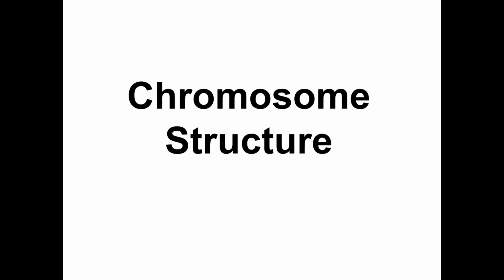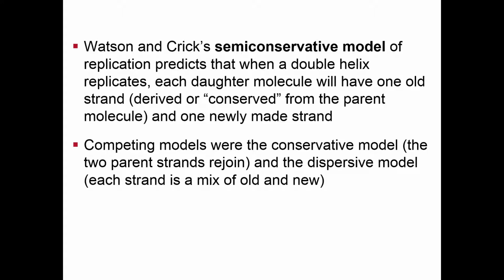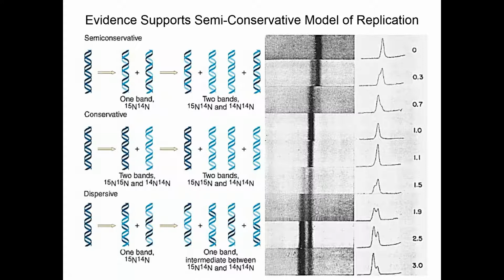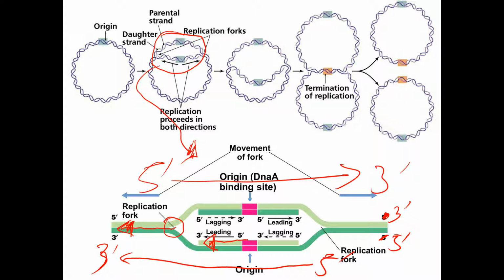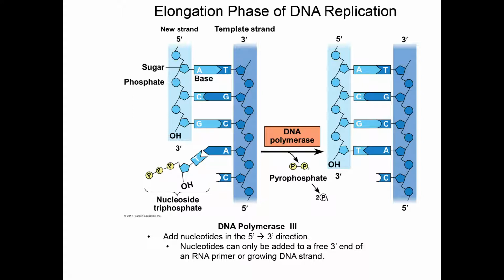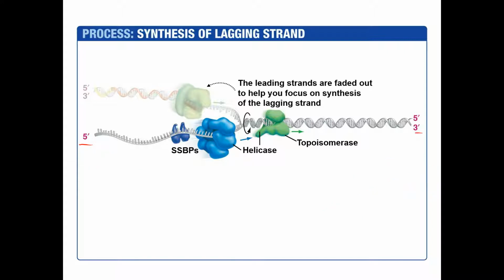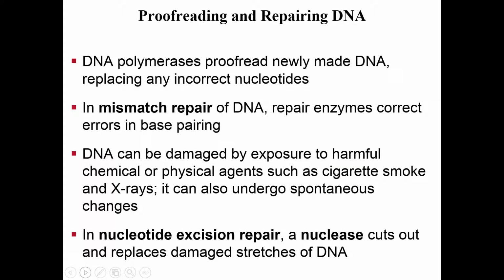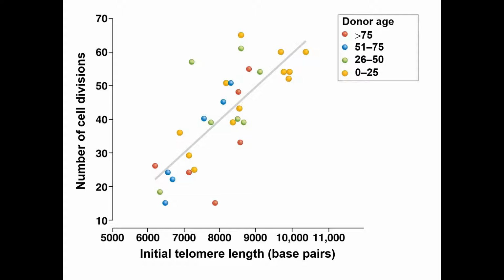Ch 16 Mechanism for DNA Replication